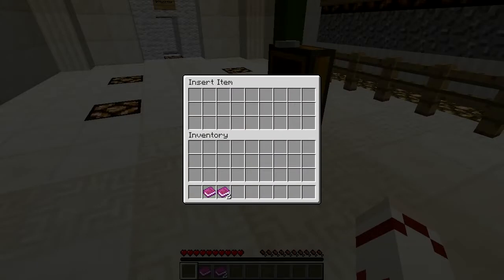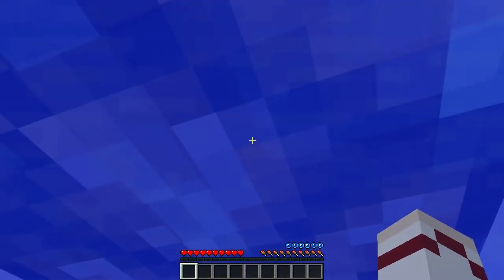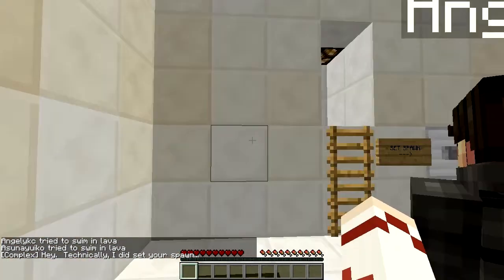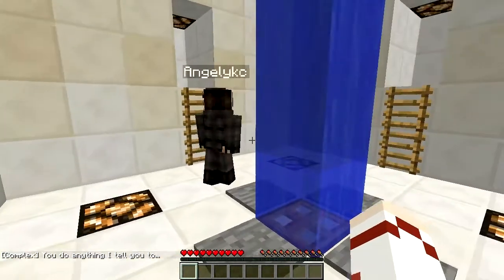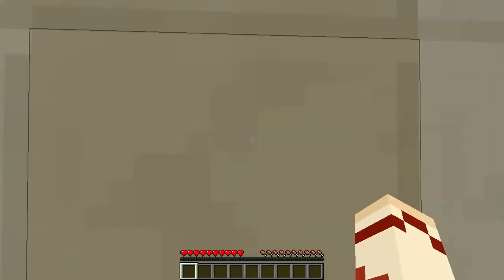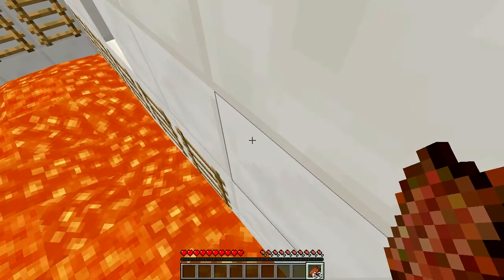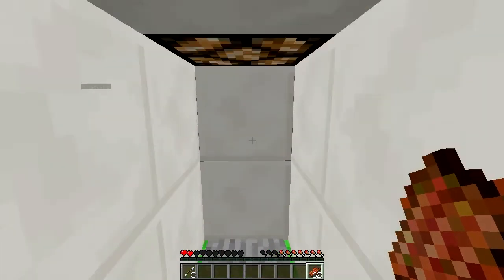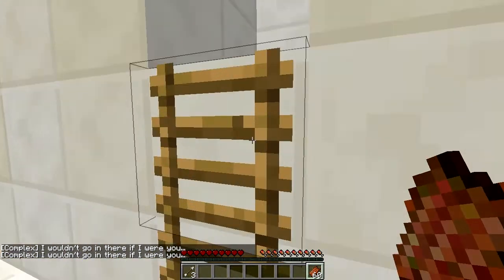Minecraft Diversity| Escape |Ep: 1 with Angelykc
Angelykc and I play through the first Diversity map together and we start with the Escape branch!